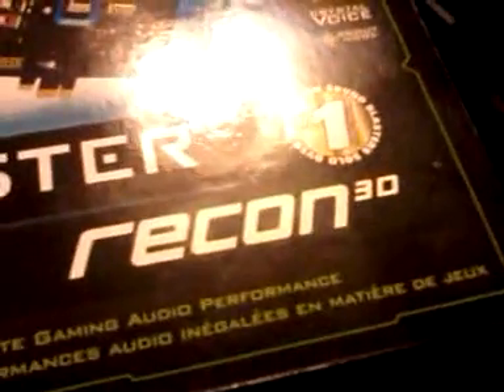creative sound blaster recon3d pci express X1 unboxing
i got it for my b-day i paid for it